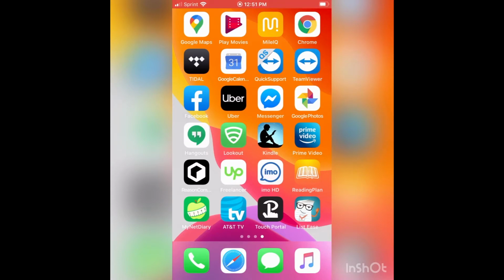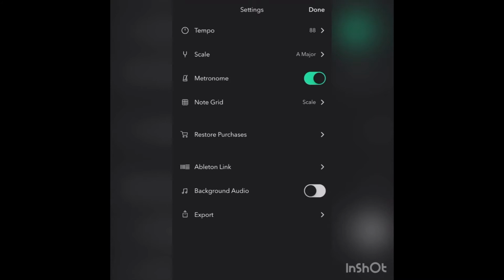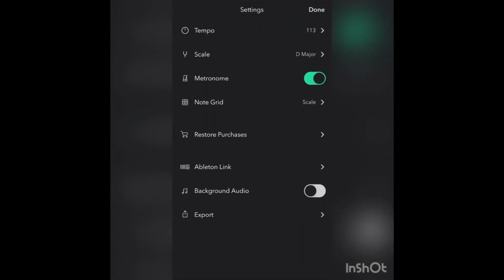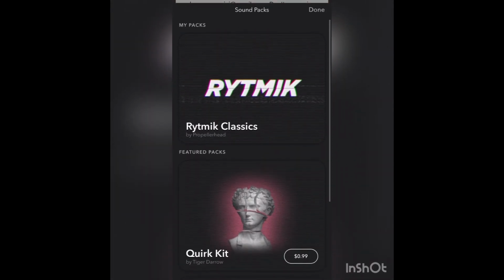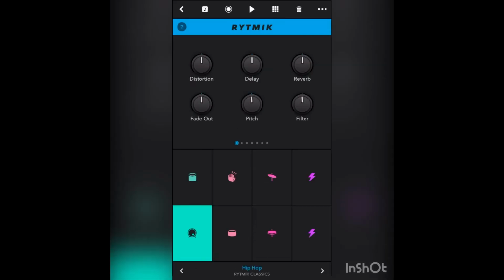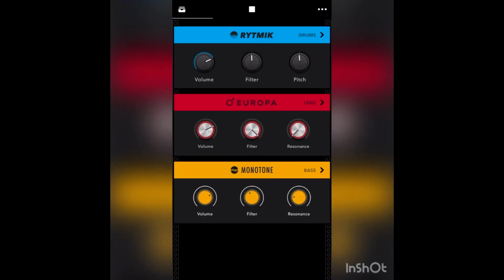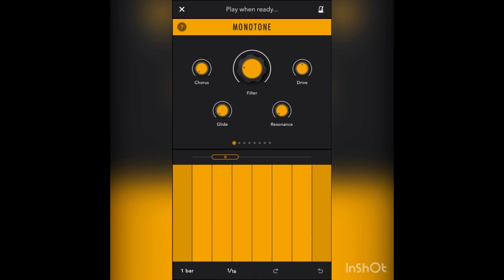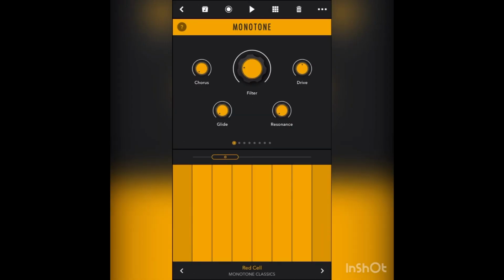Reason Compact App Review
Whats up yall! This is Jason aka Make Room Music. This is just a video of me reviewing the Reason Compact App for the IPhone.  God bless!